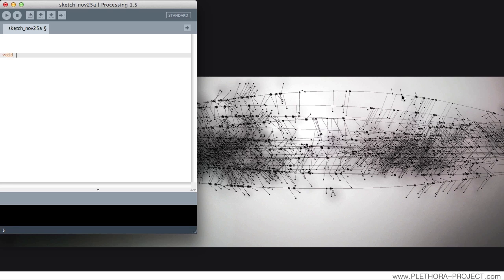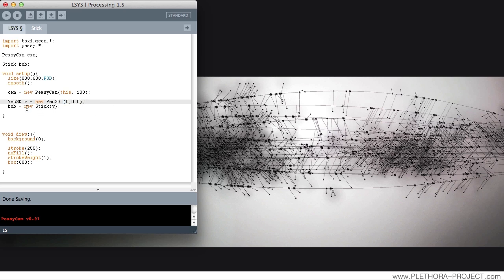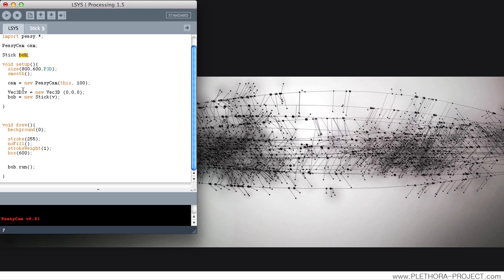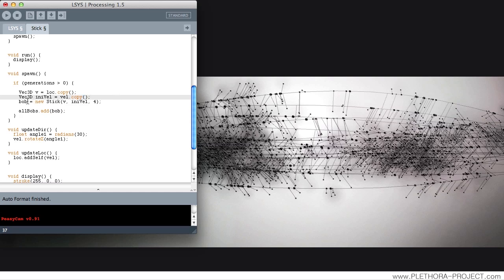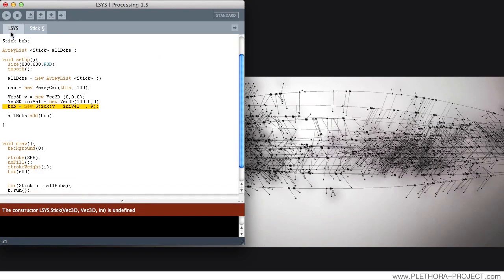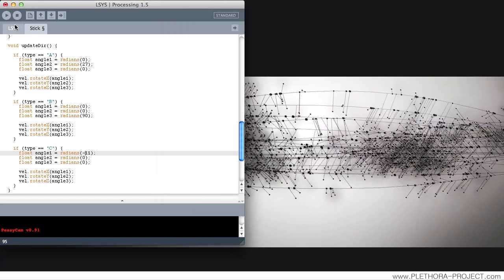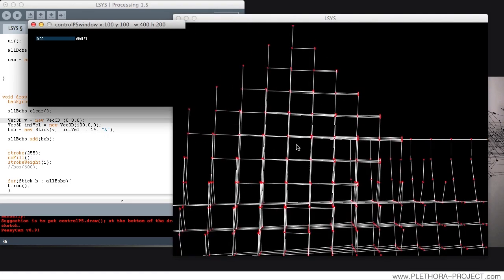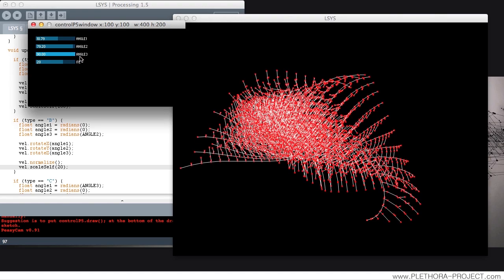Processing Tutorial S02E02 - L-SYSTEMS